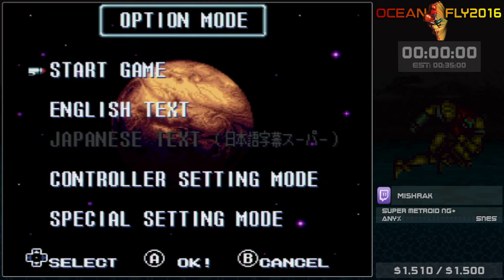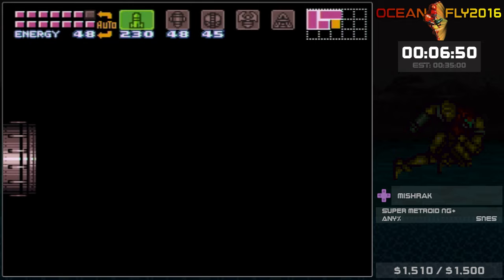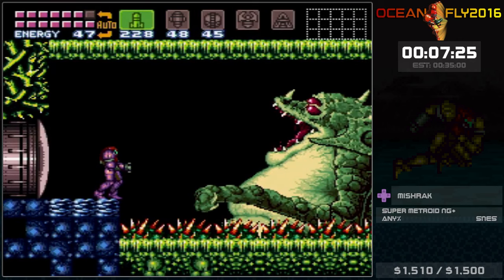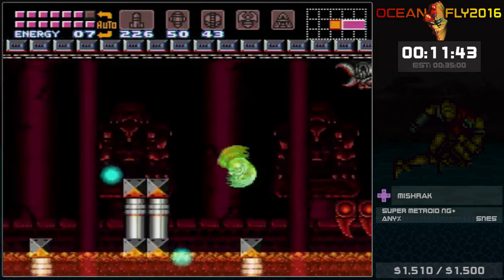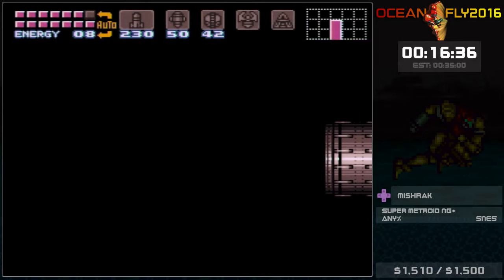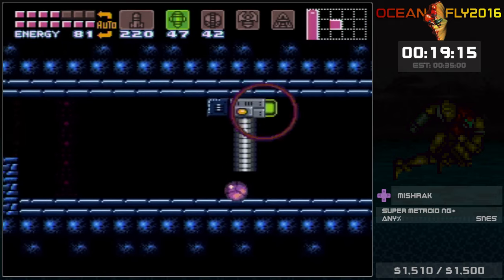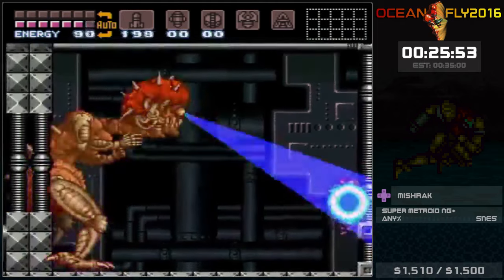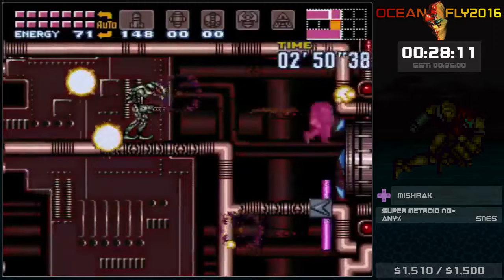Oceanfly 2016 - Super Metroid: NG+ - Mishrak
Super Metroid: NG+ by Mishrak.  Commentated by Edu207 and Mishrak.